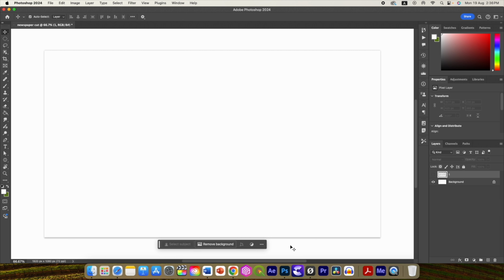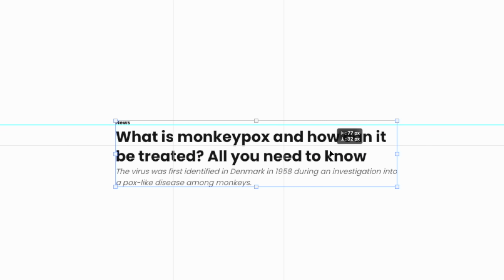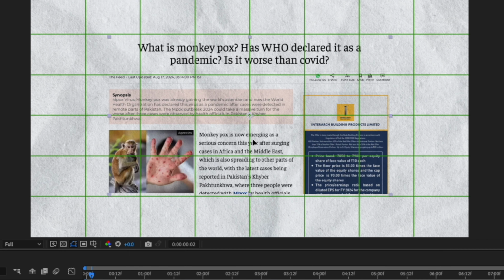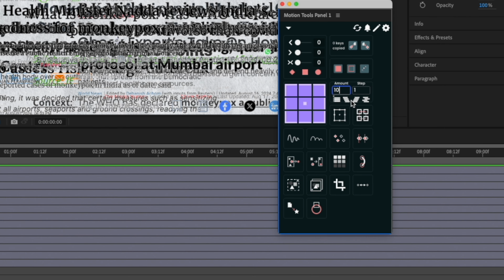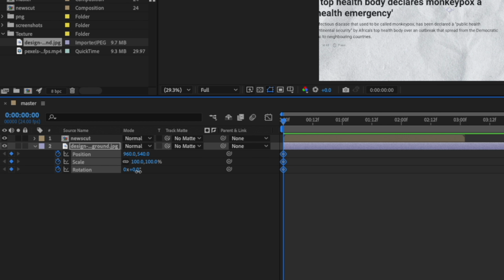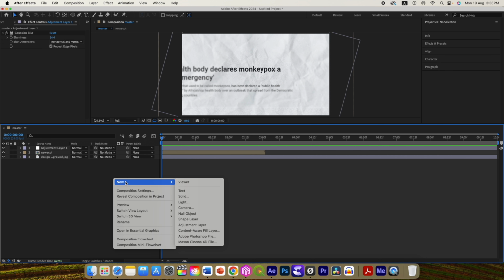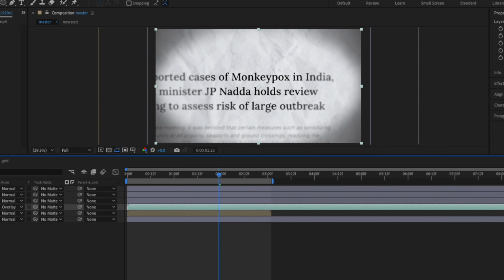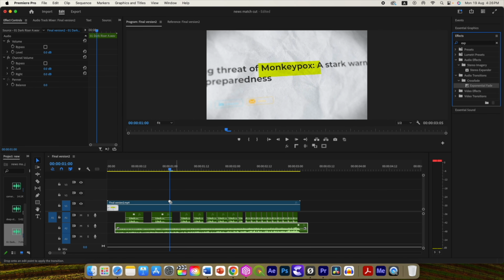Master TextMatch Cut: Text Match Cut Like Vox Using After Effects: Documentarystyle Editing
Master TextMatch Cut: Master Text Match Cut Like Vox Johny Harris Using After Effects Documentarystyle Editing.
Hello everyone Naresh here, today we will learn how to do documentary style video editing like Vox and Johnny Harris, specifically text match cut using After Effects!

*Timestamps*
00:00 Intro
00:28 Preparing screenshots
00:55 Remove white background from the text
08:34 Creating crumpled paper texture motion
10:22 Final touch up and some extra sauce!
12:39 Version 2  3D movement and orientation
14:24 Adding sound effect

johnny harris editing breakdown,
edit a Documentary like Johnny Harris,
Text match cut editing,vox editing,
edit like vox,
editing like Dhruv Rathee,